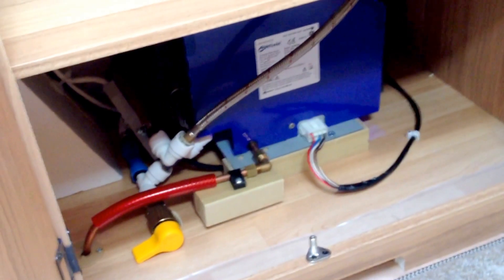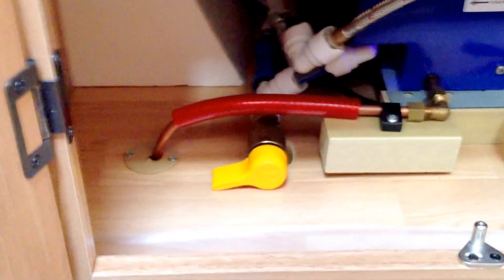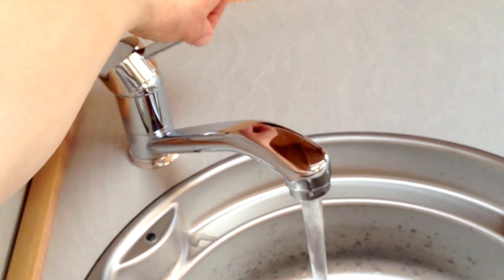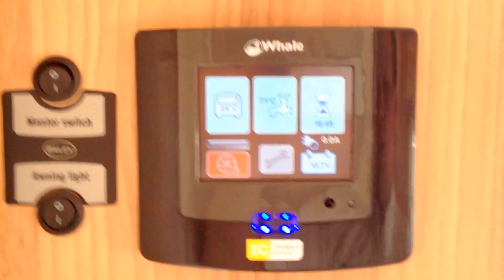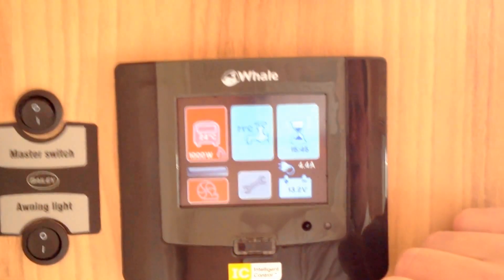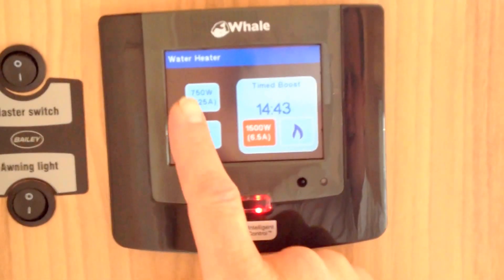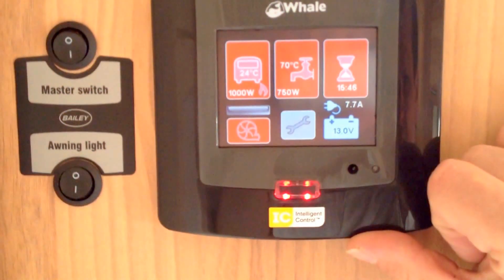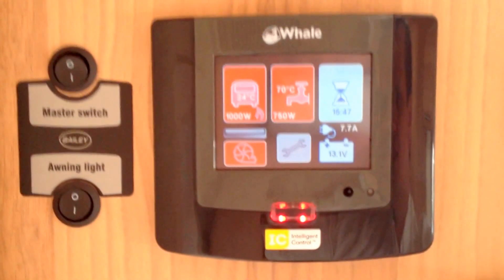Whale Intelligent Control system - Tour, guide, instructions, How to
How to work the Whale Intelligent Control system.  As fitted in the Bailey GT 65 range of caravans.  The Whale I Van Intelligent Control System controls the pump, heater and water heating in the caravan using gas or electricity.  The user guide video gives you all the basic functions although this system is capable of much more!